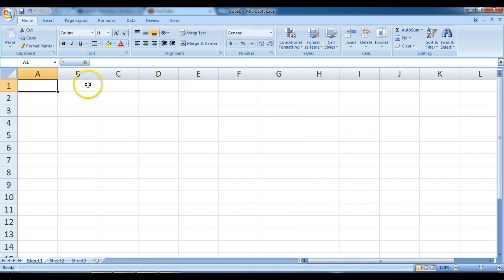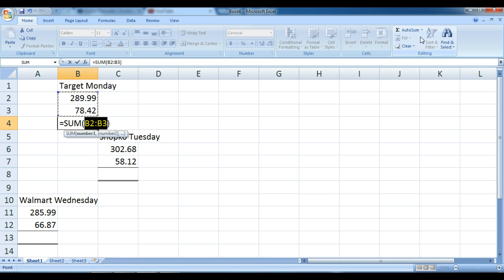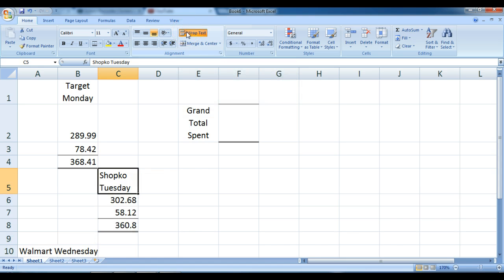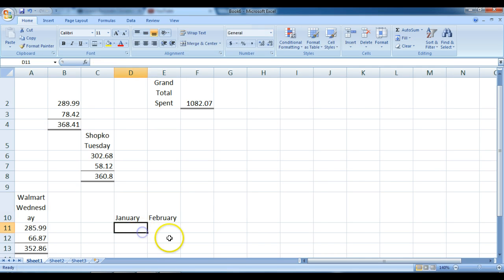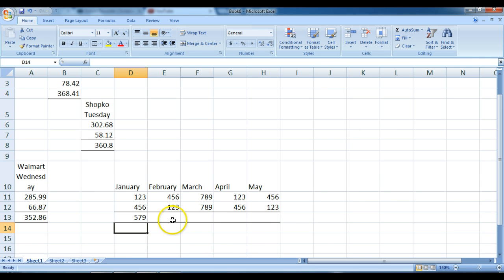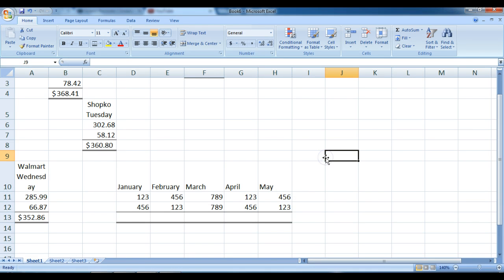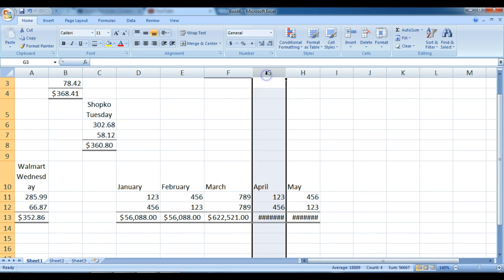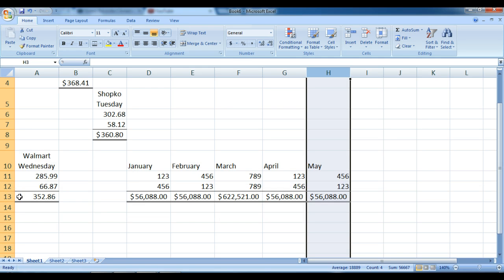Excel Part 2